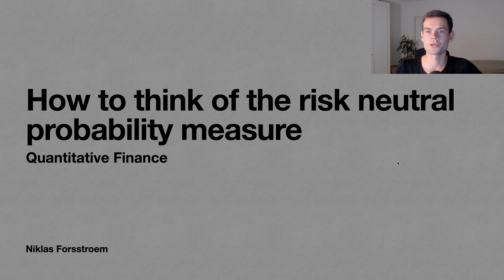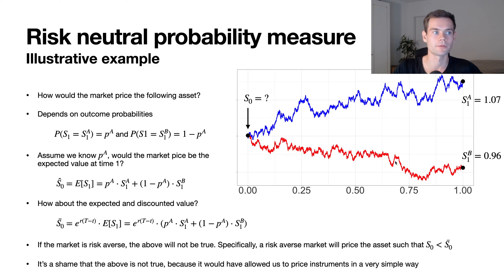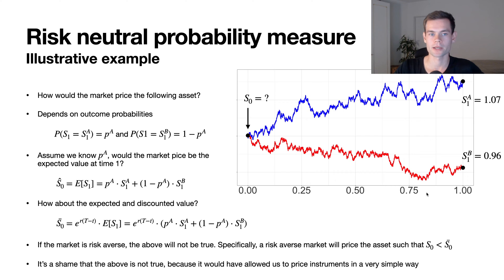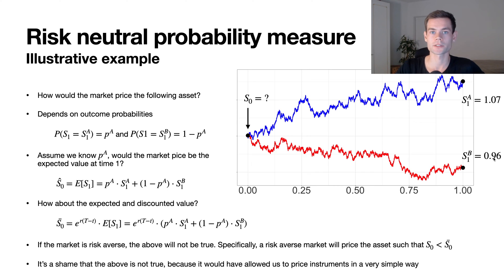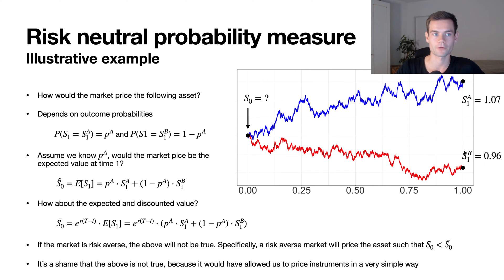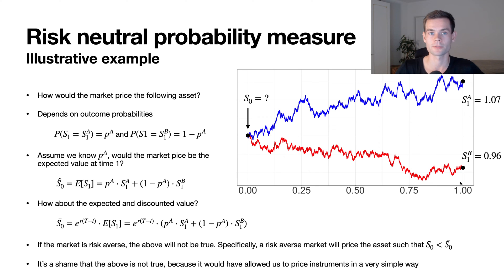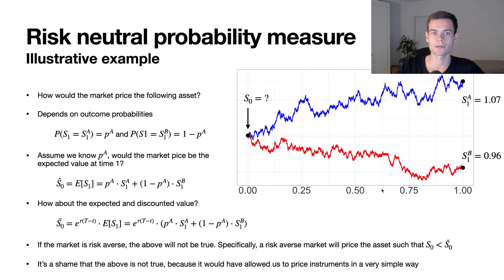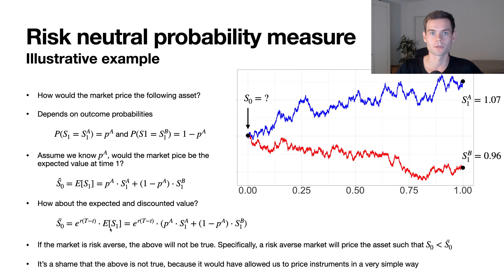Risk neutral probability measure simplified